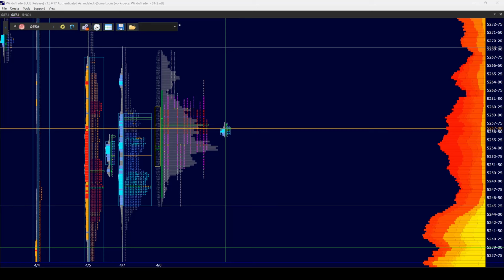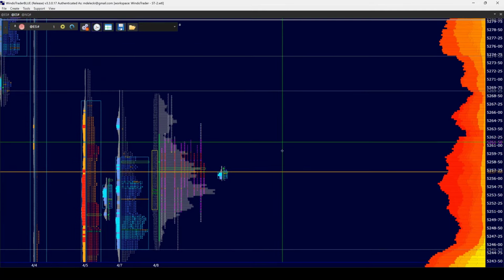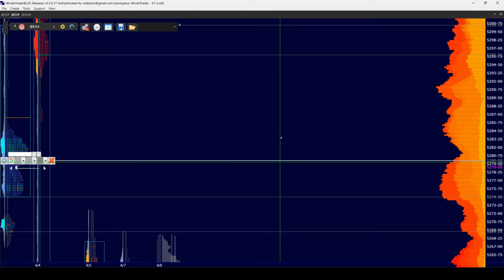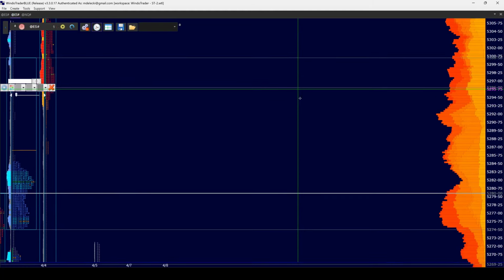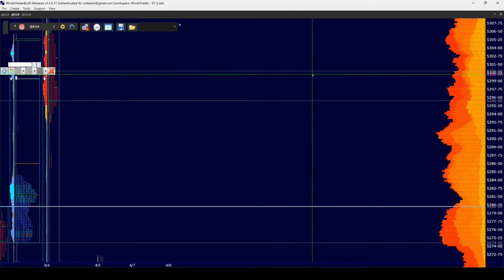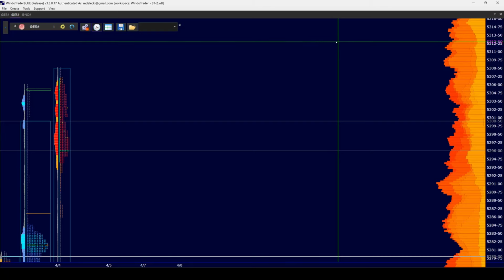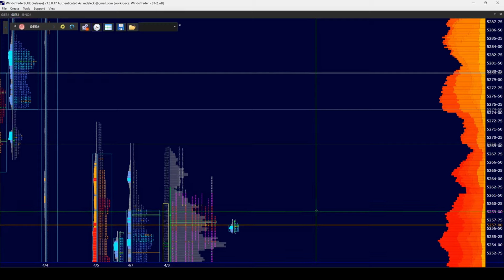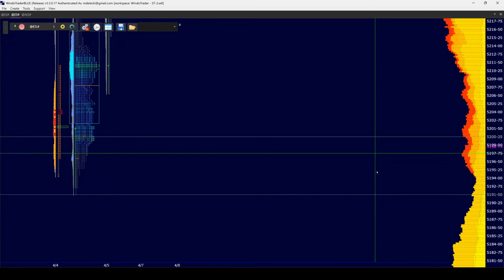ES Key levels into CPI